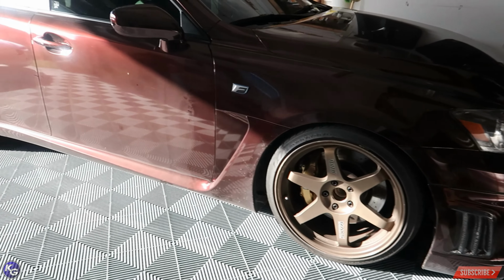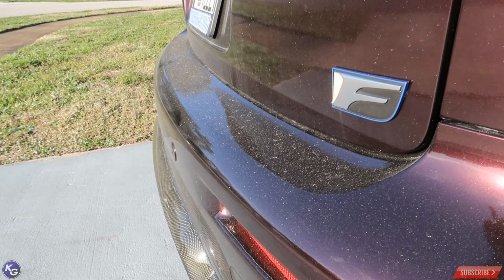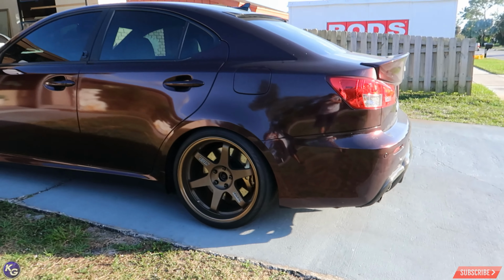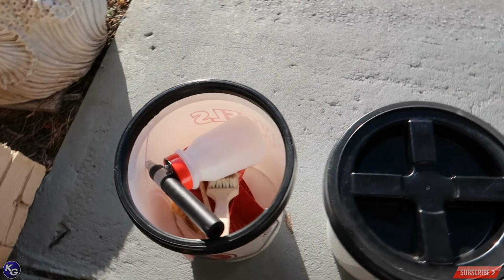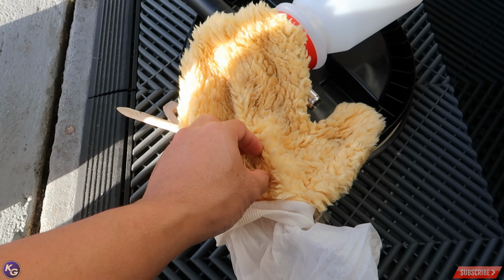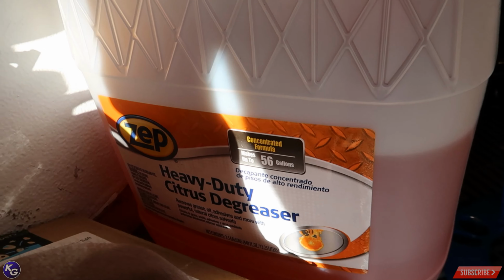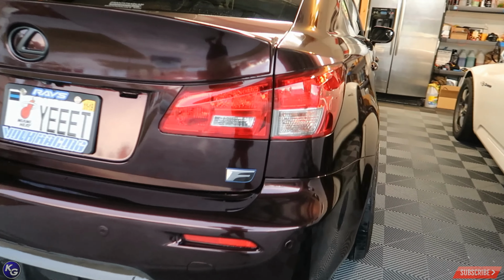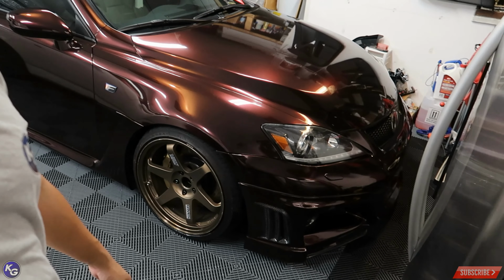WHY I ALWAYS FOAM MY CAR BEFORE WASHING IT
VLG-088

Your car can have tons of crap on it. FOAM IT, RINSE IT, WASH IT, DRY IT. Trust me. I'm a professional youtuber.